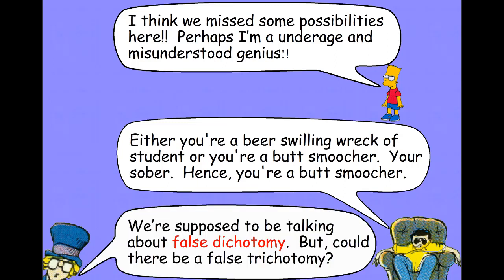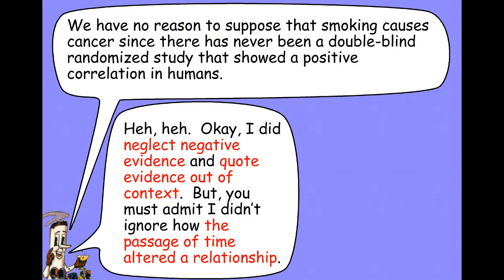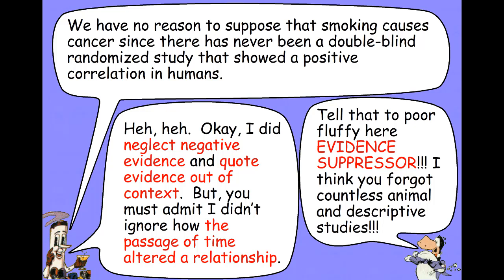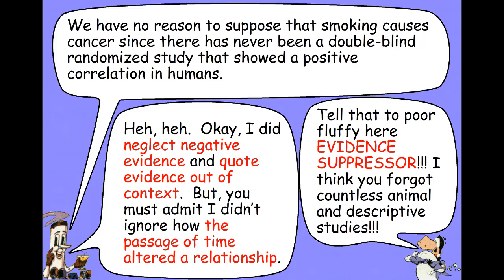fallacies 3 2 2020